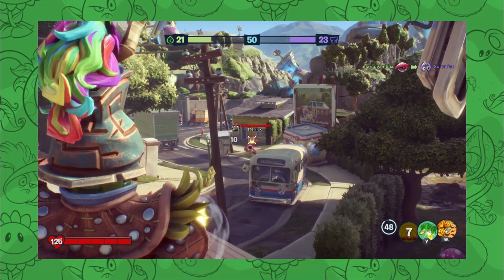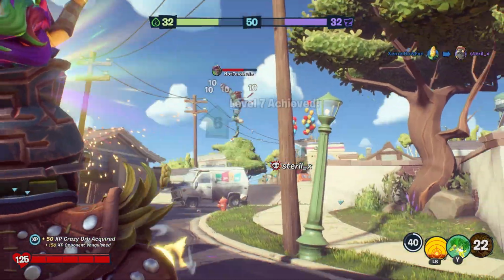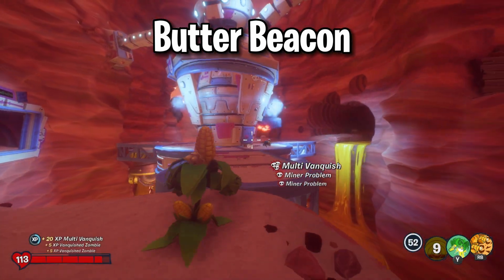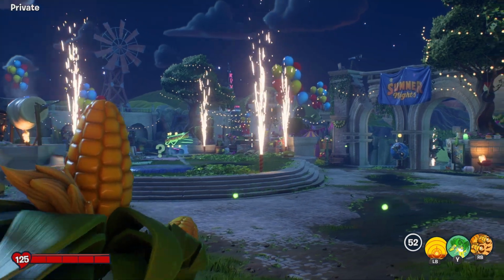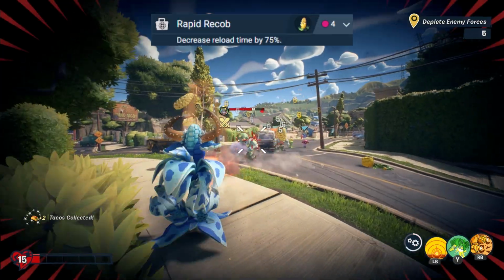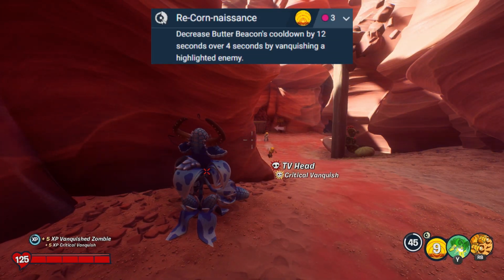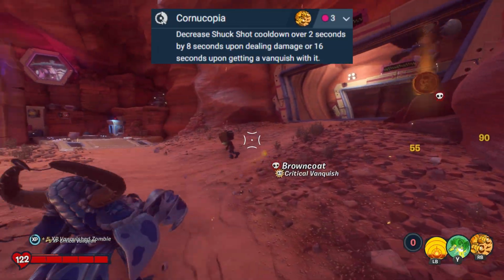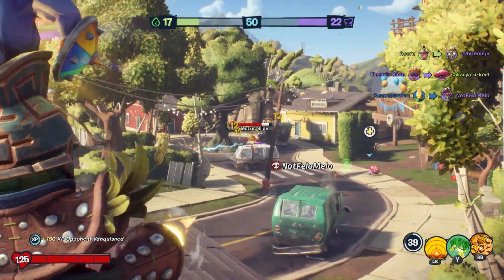Characters Explained: Kernel Corn In BFN! (PVZ)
Ah yes. The first character I ever covered in this series. It makes me feel a little bit of nostalgia going over this character again, I can't lie. But this time around, I wanted to do him justice. And I'd like to imagine that we did so!

If you guys liked this video, be sure to like the video and share it to people you know!

If you guys want to, you can also join the Floral Federation discord, link is here!

I can’t wait to see you guys in my next video, and you’re all awesome! Thank you!

(Profile picture used in the thumbnail is made my @Hotlegs101_art, check out her Twitter

Time Stamps:

0:00 - Introduction
0:21 - Corn's Background & Basic Stats
1:53 - Corn's Abilities
3:30 - Corn's Upgrades
7:51 - Example Builds
8:31 - Conclusion & Outro